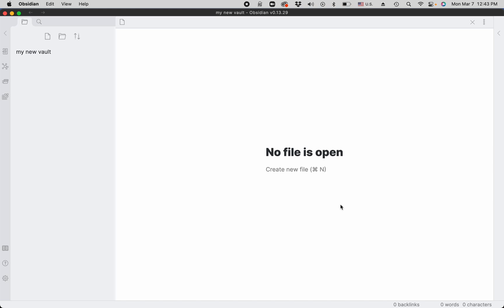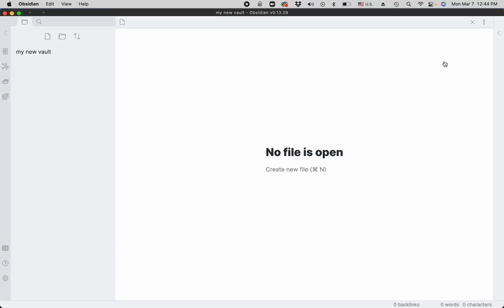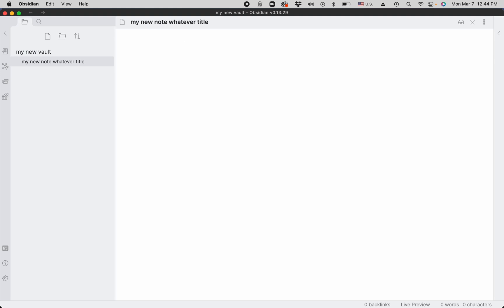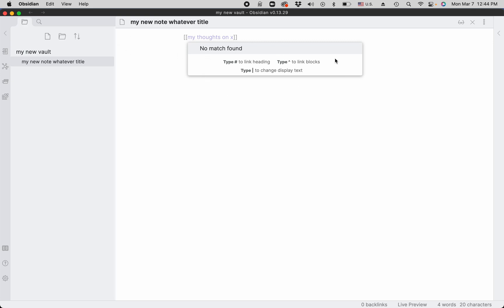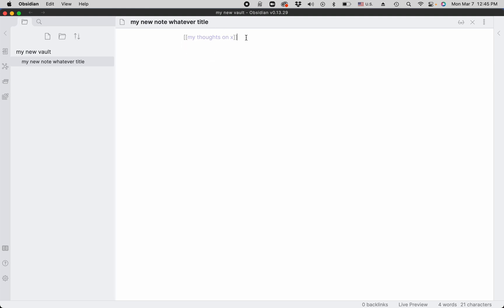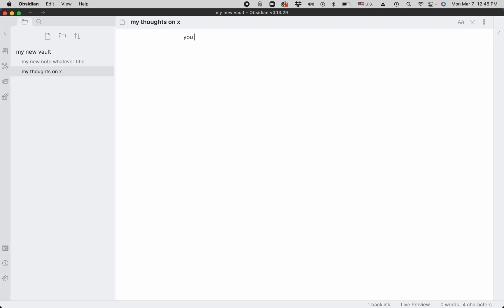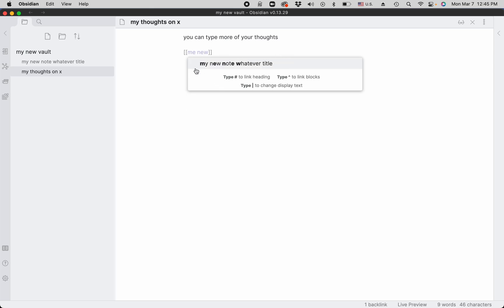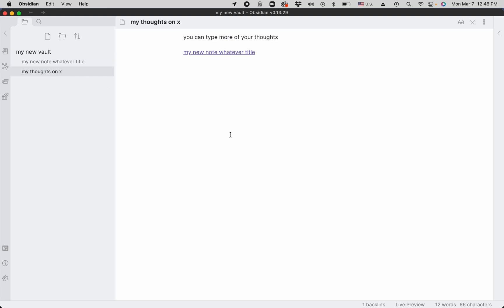Create and link notes in Obsidian